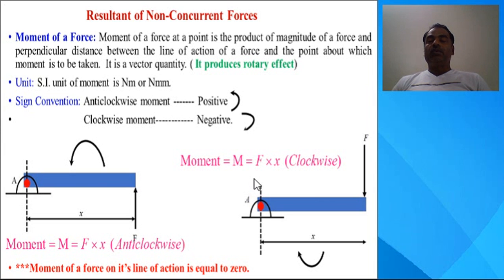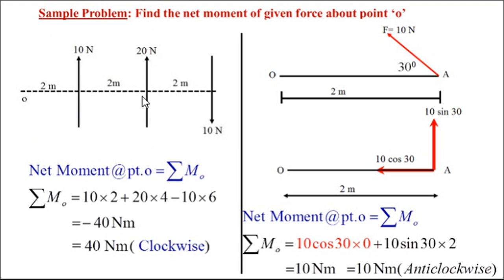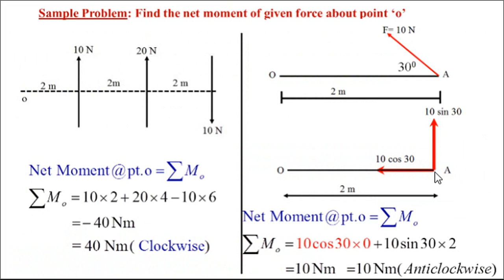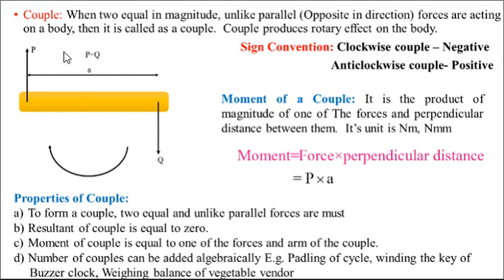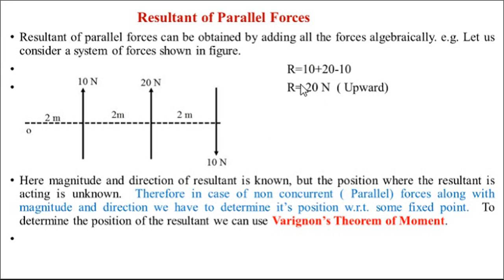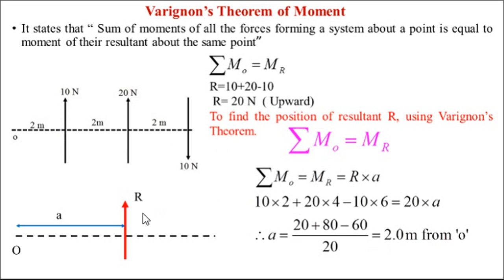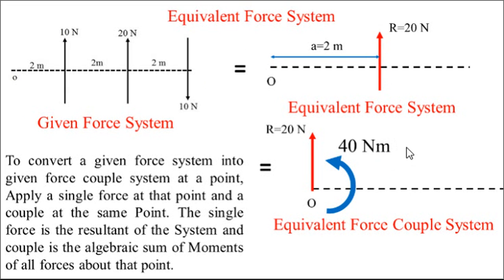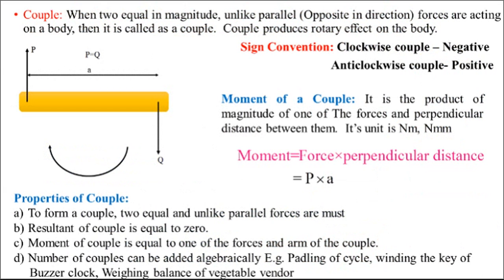1 6 Resultant of Non Concurrent forces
Do watch video on Resultant of Non Concurrent forces